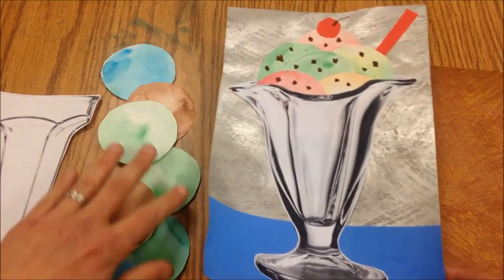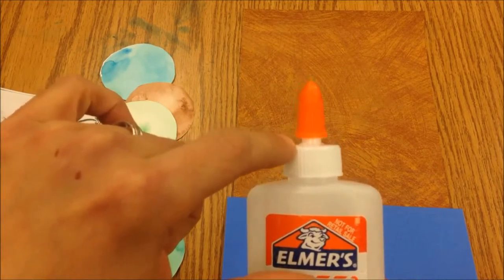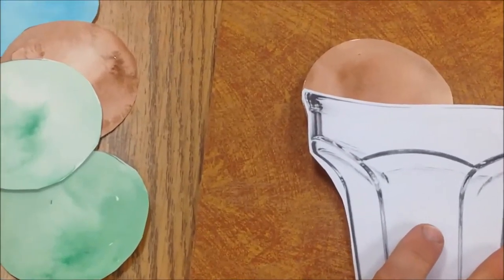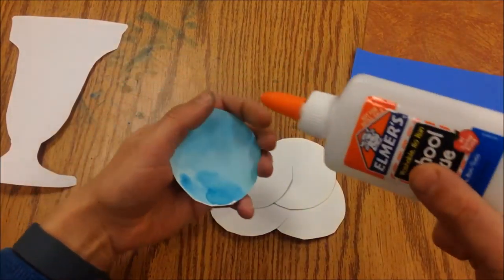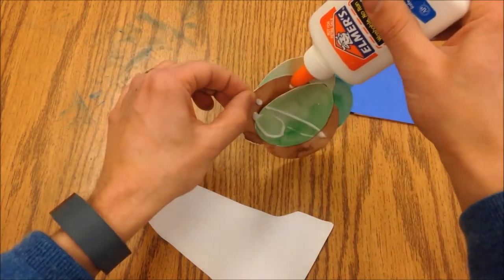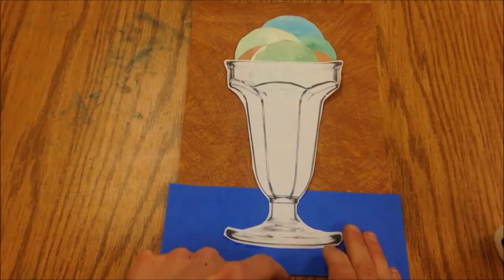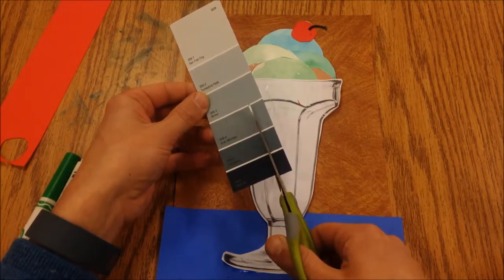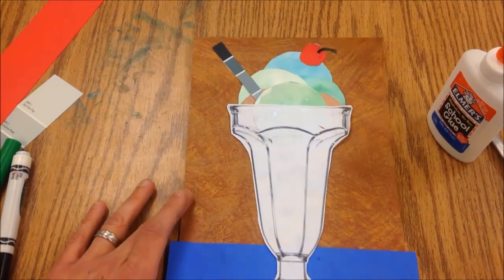Theibaud inspired ice Cream Collage